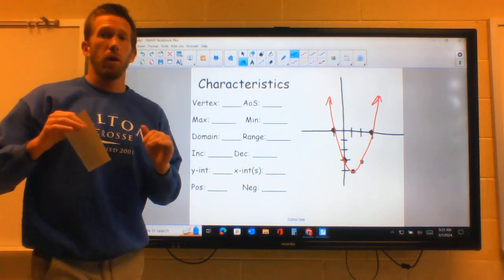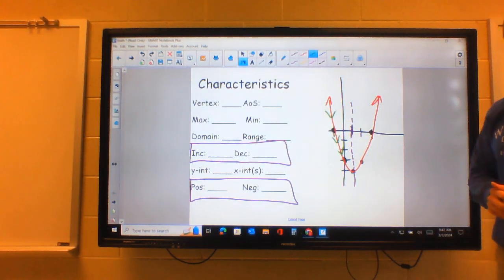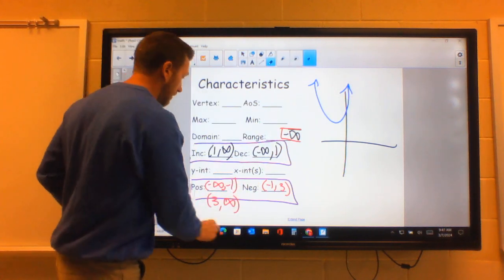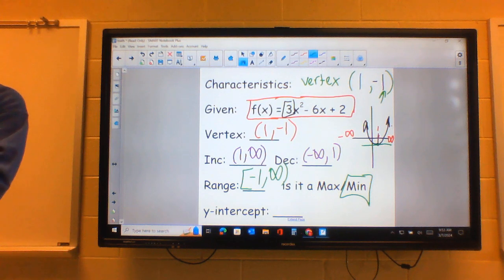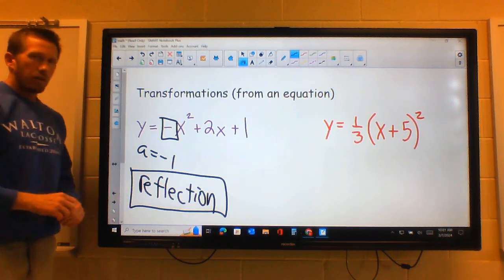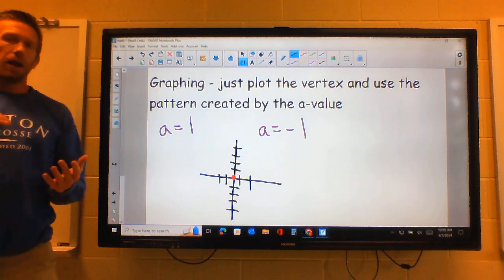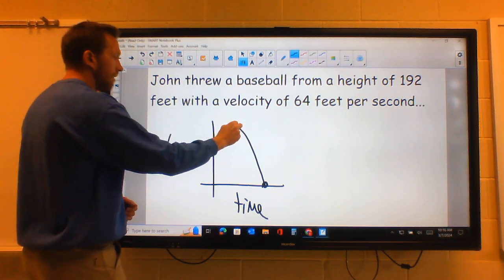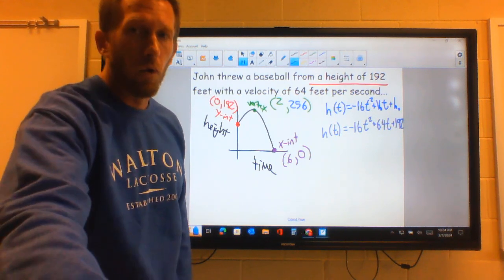Graphing Quadratic Functions Unit Review for Algebra 1 On Level